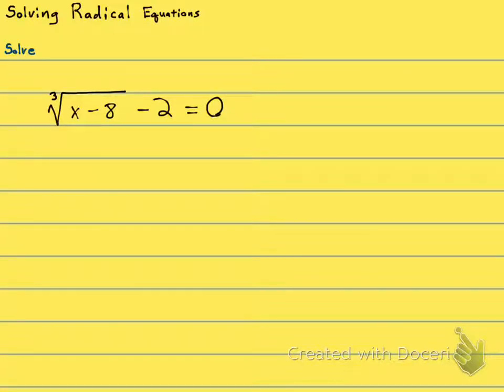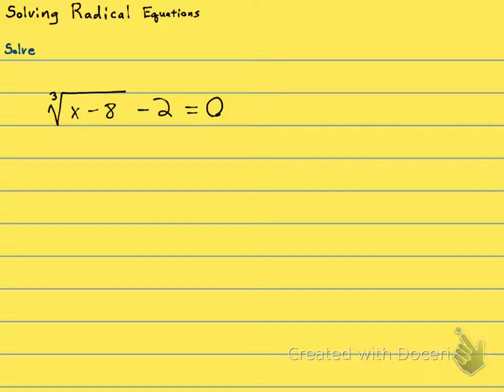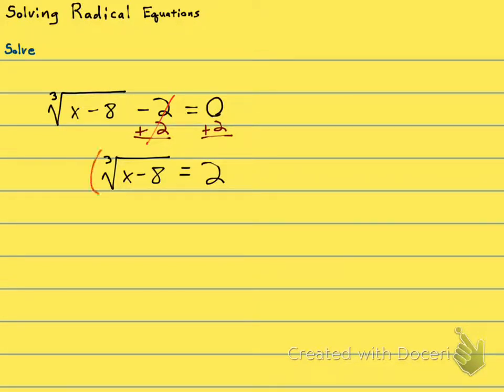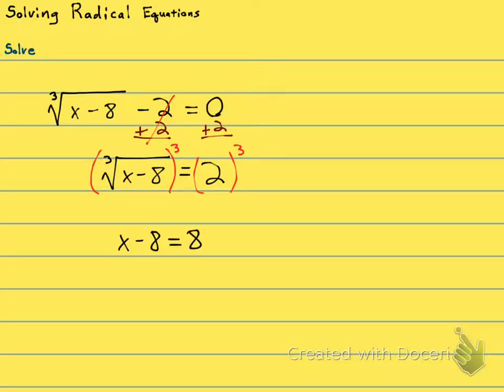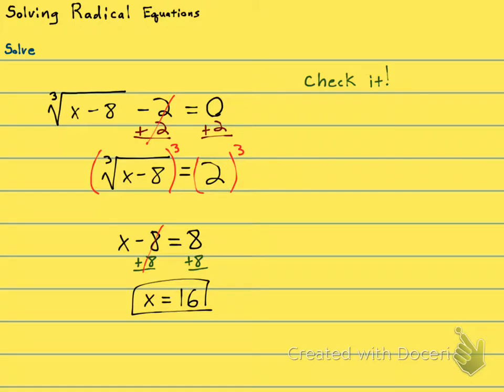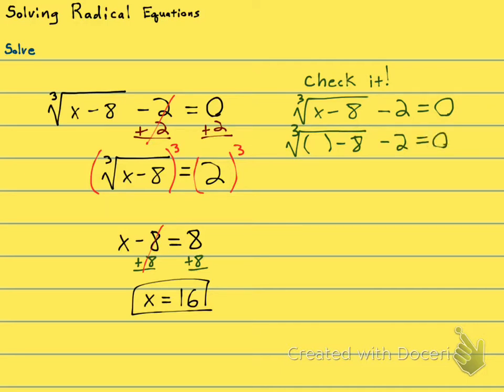10.6.13 Solve Radical Equation with Cubed Root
10.6.13 Solve Radical Equation with Cubed Root
Basic College Mathematics
ProfessorMath1234